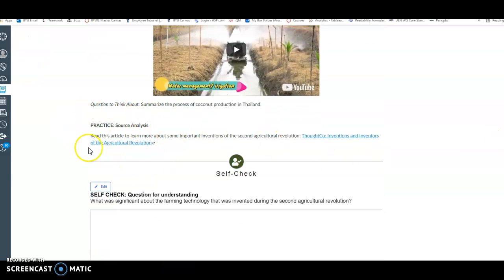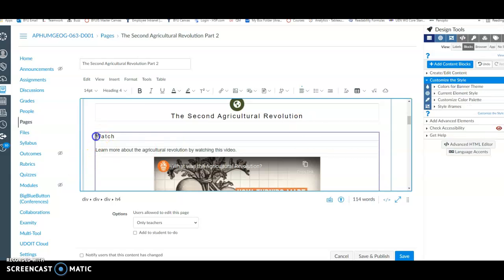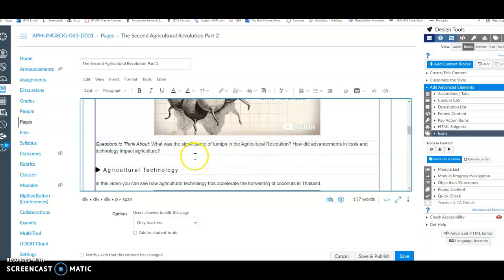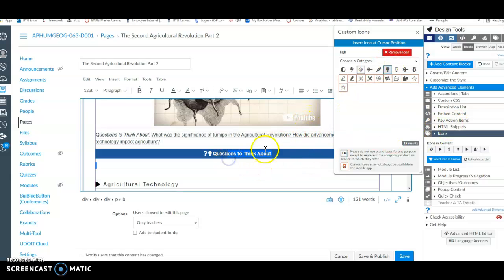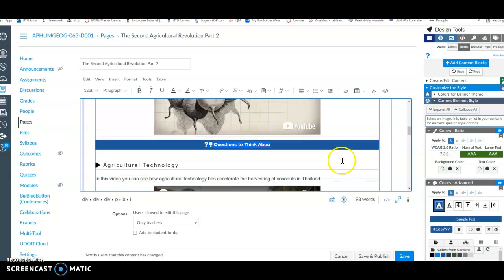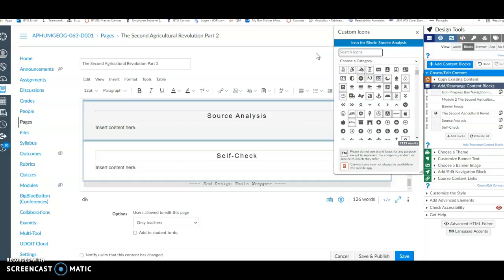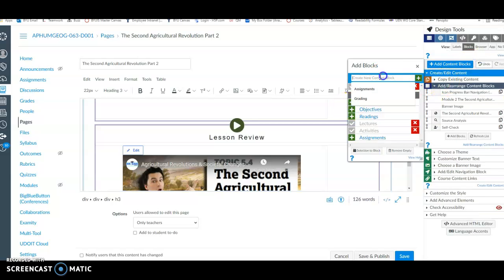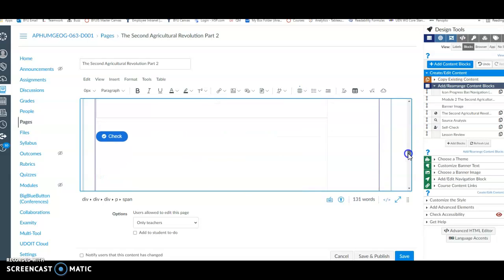Design Tools and Content Blocks